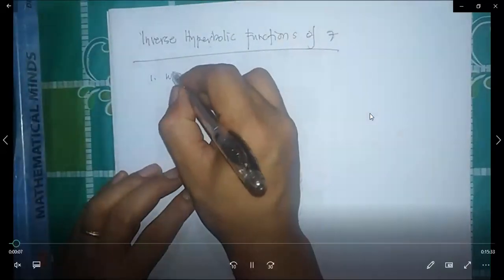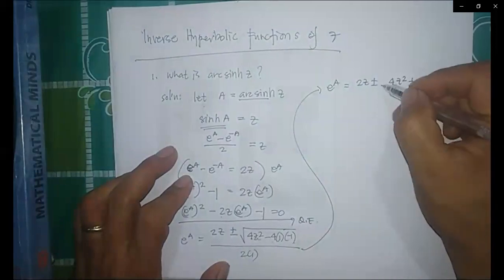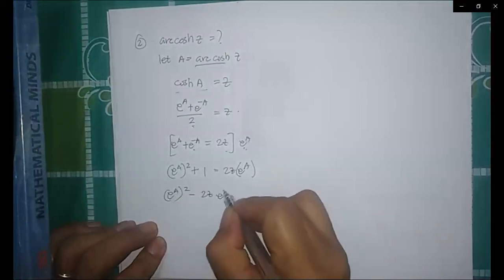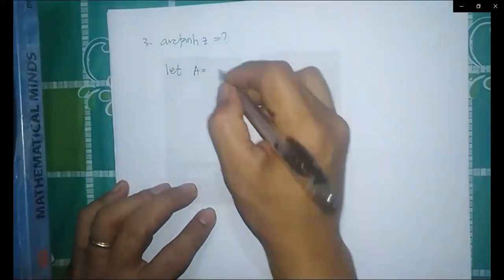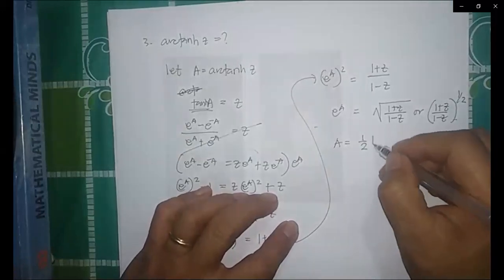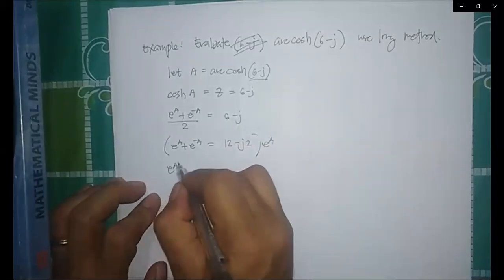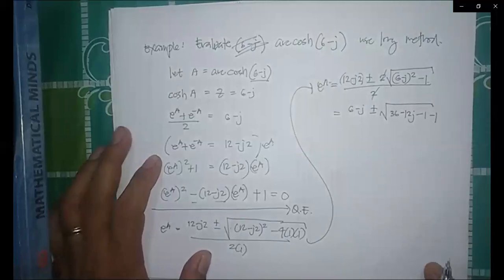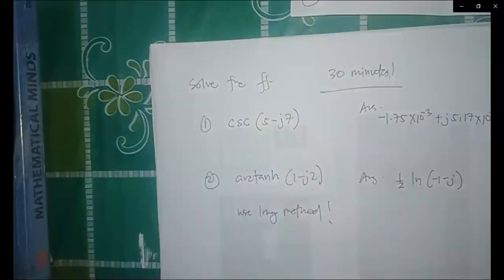Inverse Hyperbolic Functions of Z